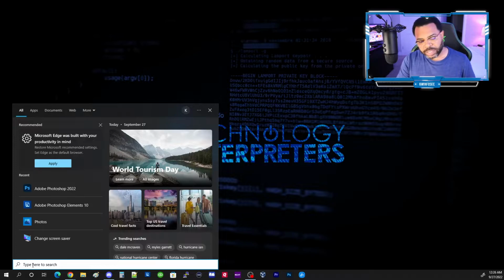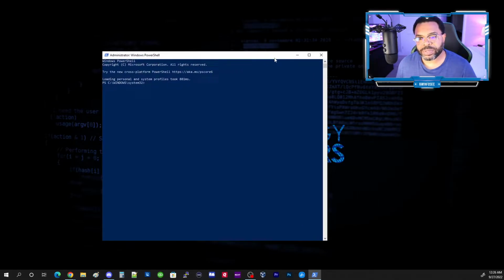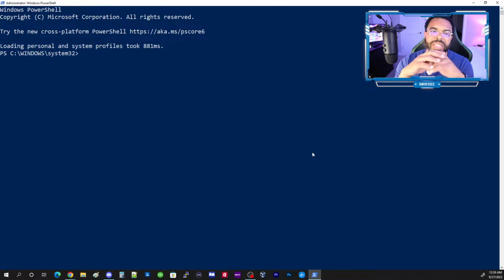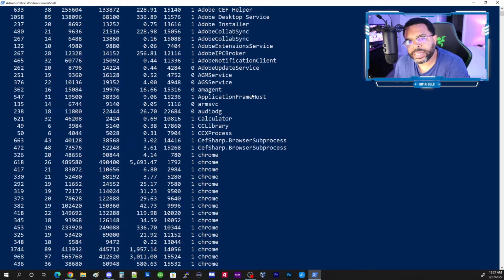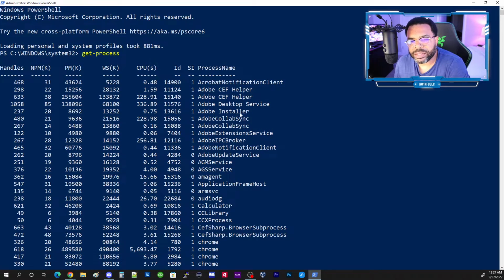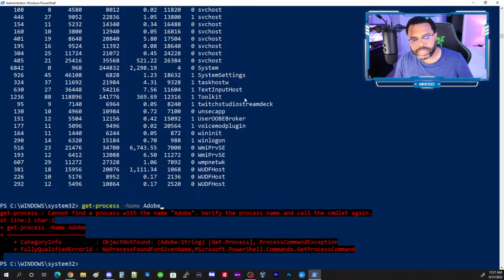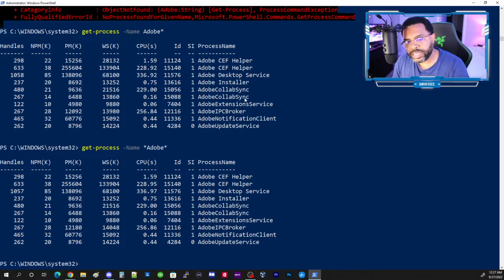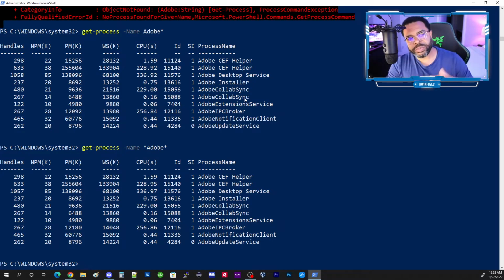PowerShell for Beginners | Get-Process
In today's PowerShell for Beginners tutorial we'll cover the Get-Process command which gets the processes that are running on the local computer.

Commands:  Get-Process, Get-Process -Name *PROCESSNAME*